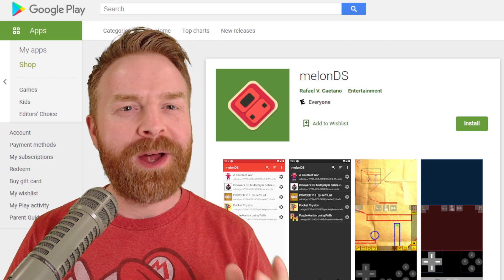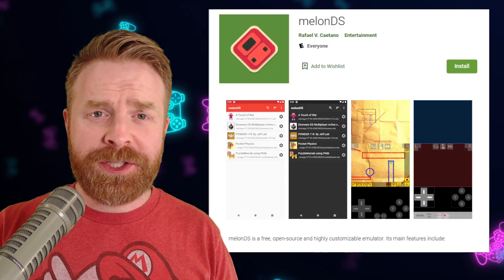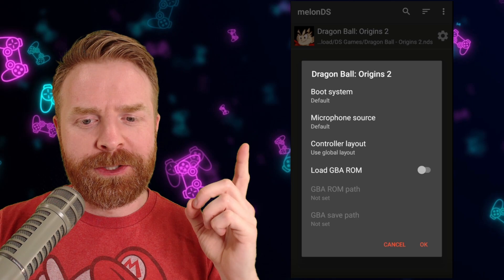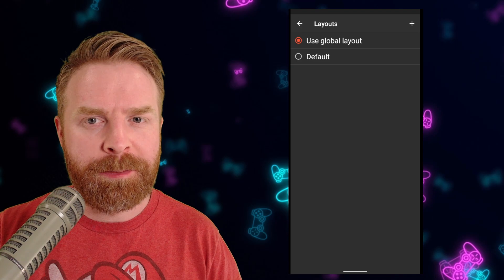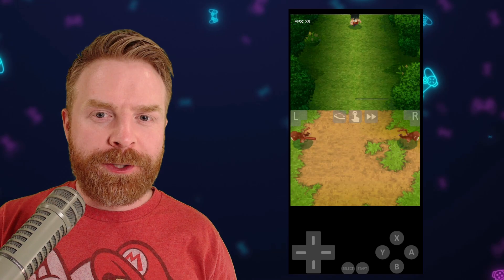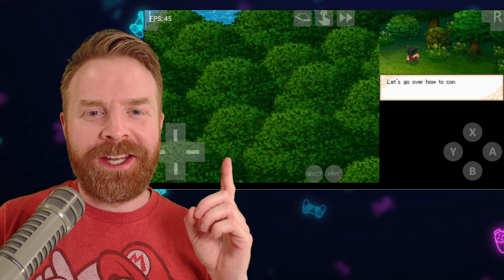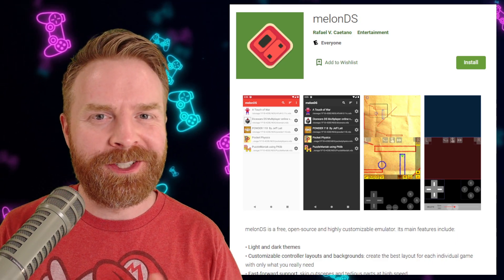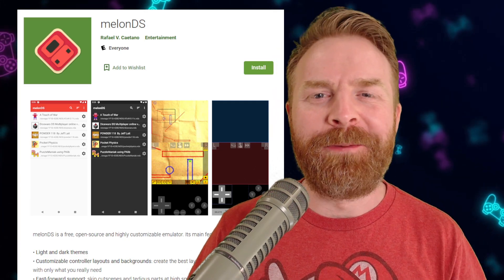MelonDS On Android - Nintendo DS emulator app (review / setup / tutorial)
Hey all! In this video we take a look at the brand new Nintendo DS Emulator APP that just hit the Google Play Store! MelonDS! It has the potential to be one of the best free DS emulators available - but it's not quite there yet.